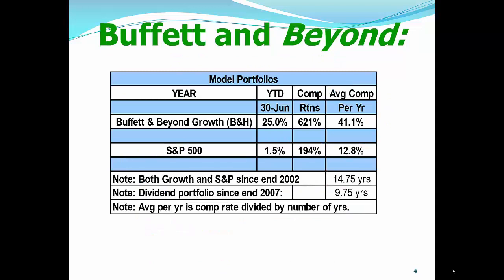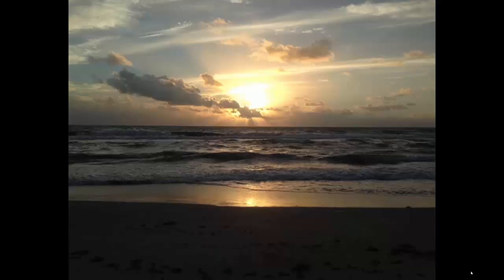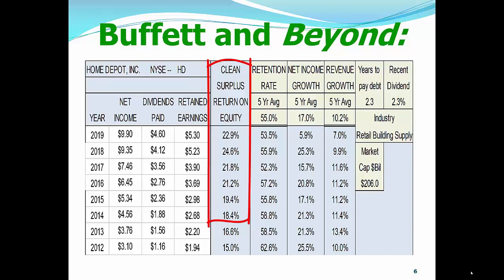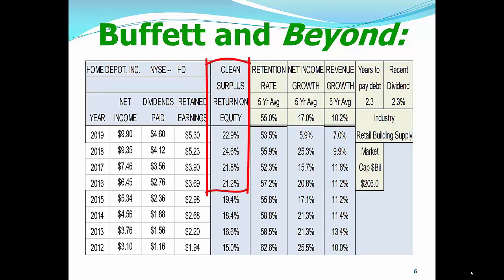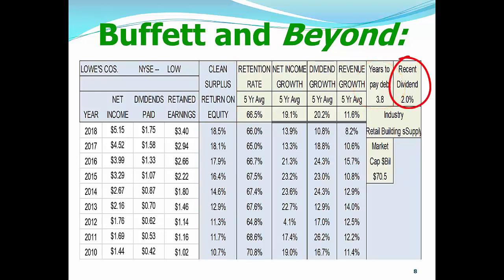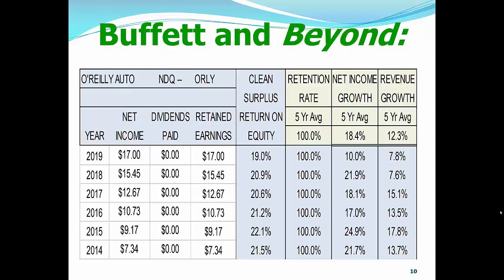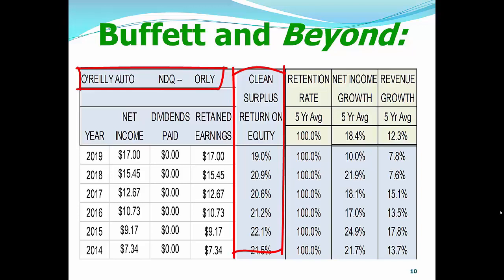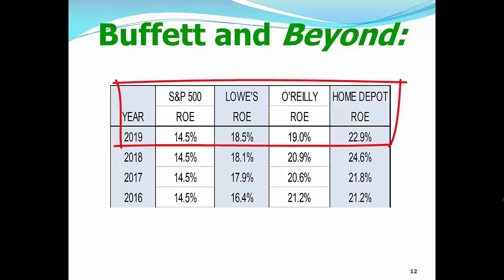Buffett and Beyond Stock Strategies Podcast Aug 23 2018 HD LOE ORLY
If you want to live on the beach like Jimmy Buffett you have to invest like Warren Buffett.

 &nbsp;

 Clean Surplus test method comparing stocks.&nbsp;